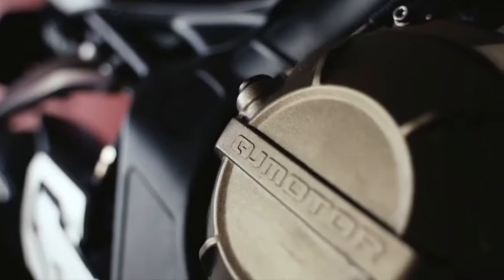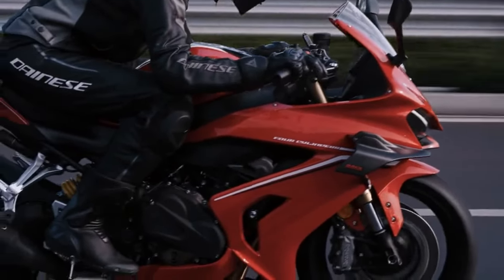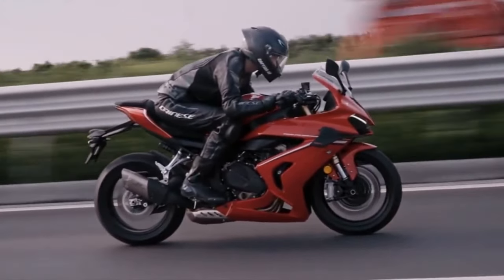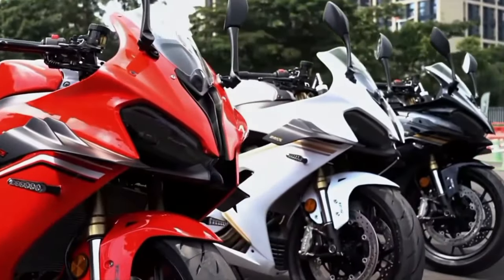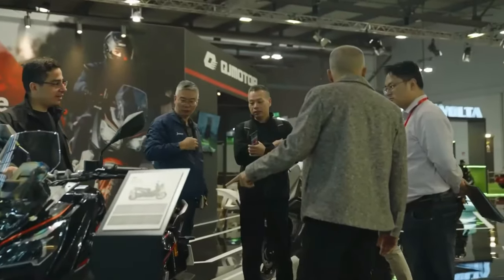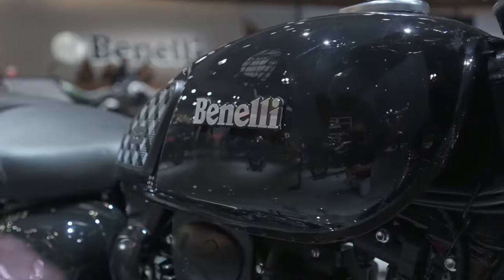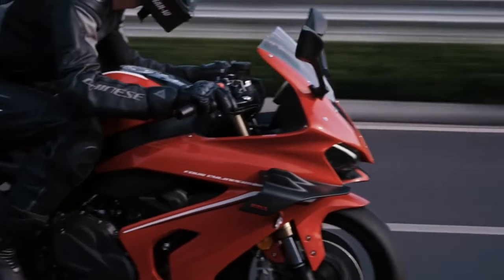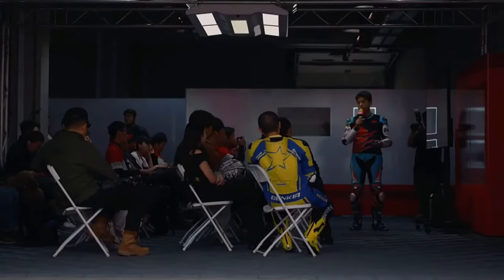2025 QJ Motor SRK 800 RR | a testament to aerodynamic efficiency and aggressive styling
•  The 2025 QJ Motor SRK 800 RR emerges as a striking addition to the realm of high-performance motorcycles. This superbike exemplifies the brand’s commitment to blending cutting-edge technology with exhilarating riding dynamics. Designed for those who demand both power and sophistication, the SRK 800 RR is poised to make a significant impact in the competitive motorcycle market.
•  Design Philosophy
The design of the SRK 800 RR is a testament to aerodynamic efficiency and aggressive styling. Its sleek, aerodynamic bodywork is crafted to minimize drag and enhance stability at high speeds. The design language combines sharp lines with functional elements, ensuring that the motorcycle is not only visually stunning but also optimally functional. 2025 QJ Motor SRK 800 RR | a testament to aerodynamic efficiency and aggressive styling @motoadv6305